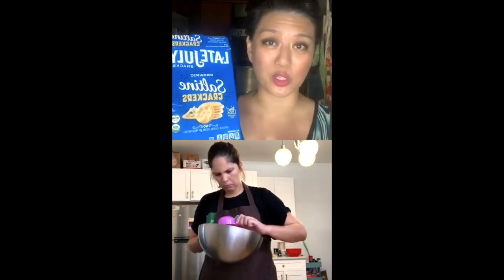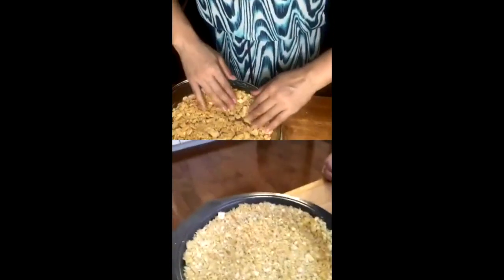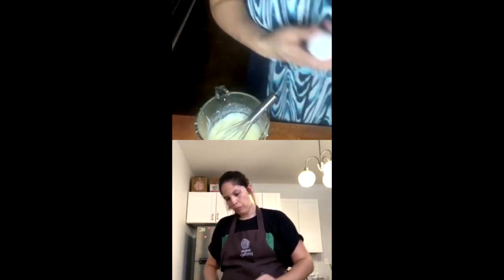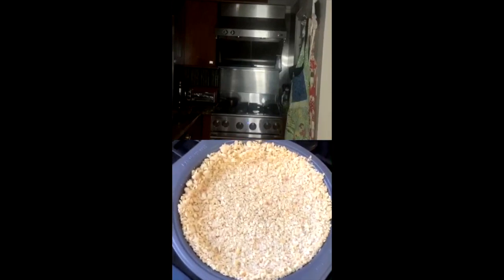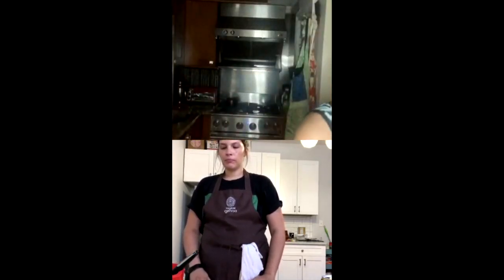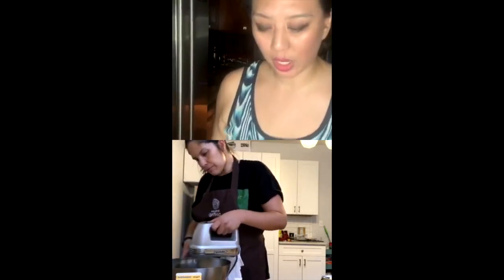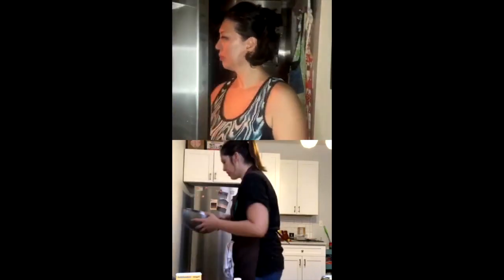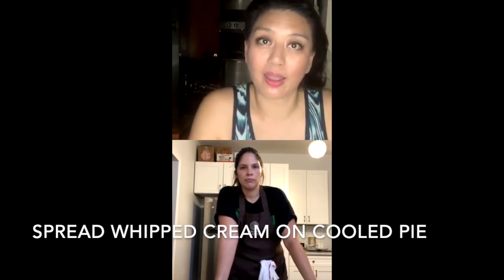Baking With Friends: Episode 19, Atlantic Beach Pie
JulieAnn and Karla are making Atlantic Beach Pie. They are starting with a saltine cracker based, mixing together a lemon/lime custard, and topping it all with whipped cream and calling PIE. How much butter is too much butter?